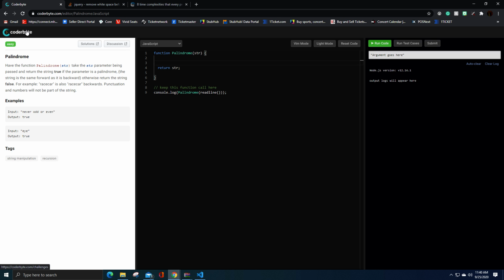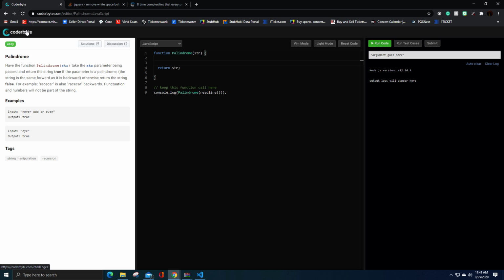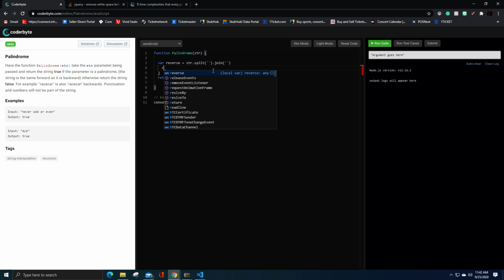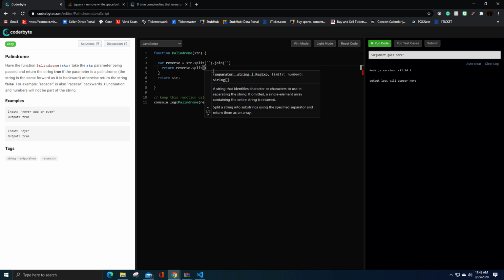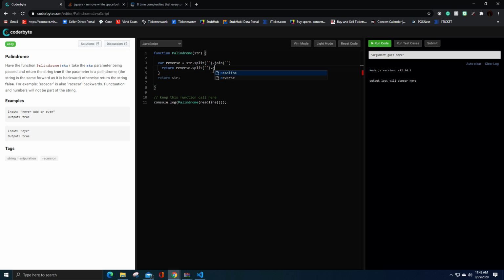Palindrome Challenge for Junior Devs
Trying to keep it as simple as possible.